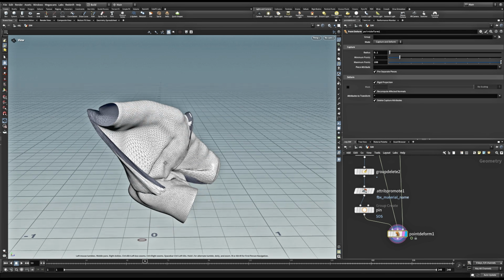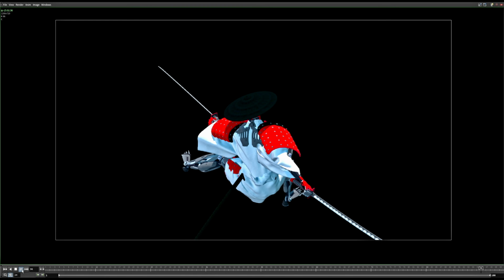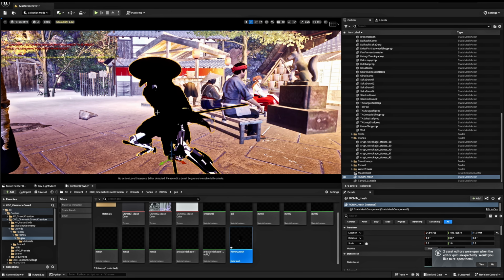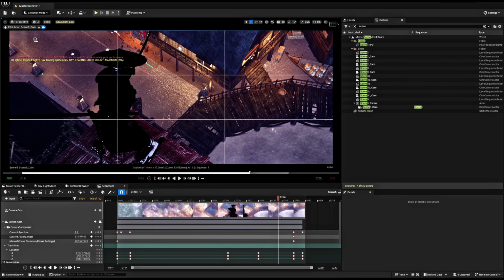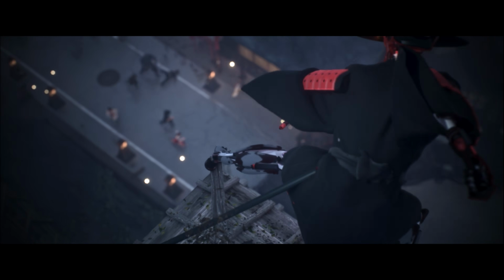[TRAILER] Cinematic Crowd Scene Creation with Houdini & Unreal Engine 5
In this online course, the viewer will learn the complete workflow for creating a fully computer-generated crowd shot. The course covers various stages, starting with the preparation and processing of characters and animation clips. Participants will delve into crowd simulation techniques, exploring the intricacies of generating realistic crowds.
A key focus of the course is on importing Houdini crowd agents into Unreal Engine 5, where participants will learn the intricacies of the integration process. The course also delves into the strategic elevation of crowd agents to hero agents, providing insights into optimizing their visual impact within the scene.
The culmination of the course involves creating a fully rendered shot within Unreal Engine, allowing students to apply their acquired skills in a practical, real-world scenario.
This course has been designed for intermediate students and professionals.

After completing this course, participants can expect to acquire a diverse skill set that empowers them to:

Master Crowd Simulation Techniques: Understand how to create realistic crowd behaviors, reactions, and movements to enhance the immersive quality of digital environments.

Efficiently Process Characters and Animation Clips: Gain expertise in efficiently preparing and processing characters and animation clips, streamlining the workflow similar to industry practices seen in the production of films like "Avengers: Endgame" or games like "Assassin's Creed Valhalla."

Seamless Integration of Houdini Crowd Agents in Unreal Engine 5: Explore the integration of Houdini-generated crowd agents into Unreal Engine 5, a crucial skill applied in the creation of expansive, dynamic scenes seen in cinematic experiences.

Create Fully Rendered Unreal Shots: Develop the ability to bring all the elements together to create a fully rendered Unreal shot, akin to the breathtaking visuals seen in cutting-edge cinematic trailers for games such as "God of War".

By the end of the course, participants will not only have a comprehensive understanding of the technical aspects but also the creative nuances that contribute to the success of crowd shots in the entertainment industry. Whether aspiring to work in movies or create immersive gaming environments, this course equips individuals with the knowledge and skills needed to excel in the world of computer-generated crowd simulations.

Key takeaways

- Creative Nuances in Crowd Dynamics: Understand the creative nuances involved in crafting crowd behaviors, reactions, and movements, adding depth to digital environments.

- Strategic Decision-Making for Impactful Scenes: Develop the ability to strategically make decisions on promoting crowd agents to hero status, contributing to impactful and memorable scenes.

- Efficiency in Digital Environment Creation: Learn efficient methods for digital environment creation, with a focus on the seamless integration of crowd elements for a more immersive user experience.

- Cross-disciplinary Skills: Acquire cross-disciplinary skills by combining Houdini crowd simulations with Unreal Engine 5, reflecting the interdisciplinary nature of modern visual effects and game development.

- Preparation for Industry Expectations: Prepare for the industry by adopting practices and techniques used in top-tier studios, ensuring alignment with the expectations of professional visual effects and gaming productions.